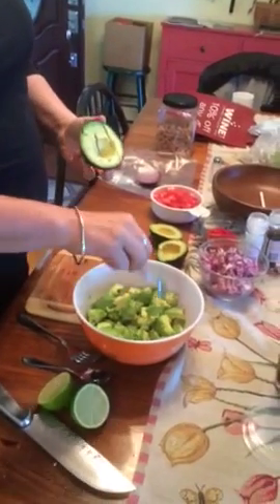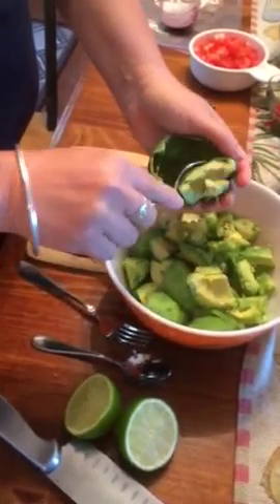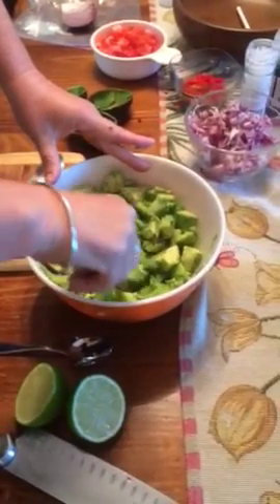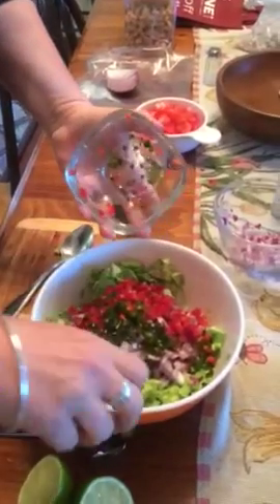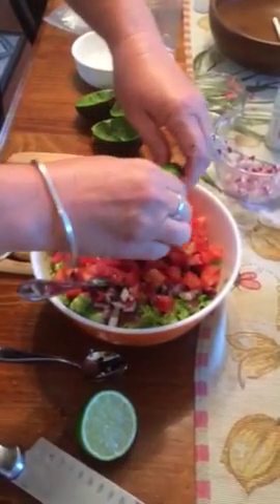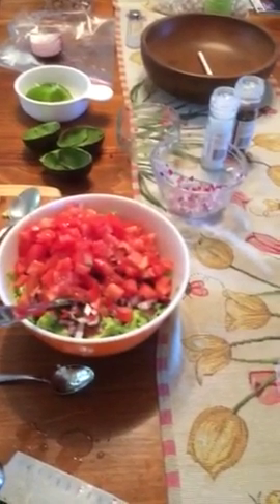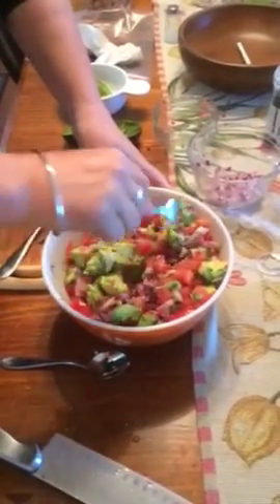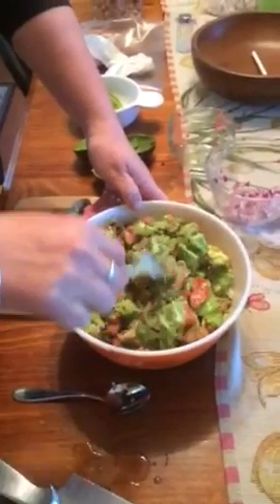GUACAMOLE INSTRUCTIONS (chunky)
Margaret demonstrating how to make awesome chunky guacamole. Love it.

4-5 avocados
1 jalapeno
Juice of one lime
2 tsp salt
Tomatoes
Cilantro